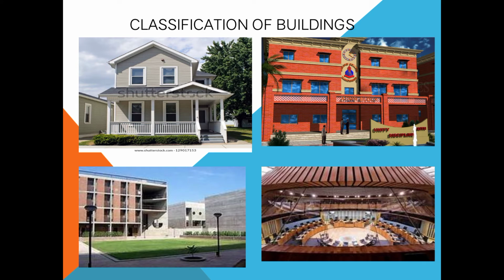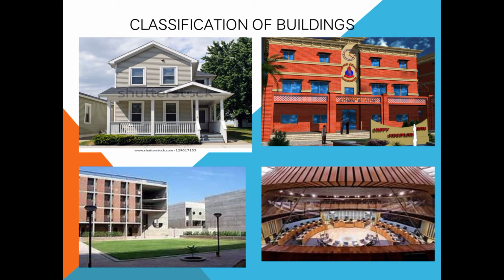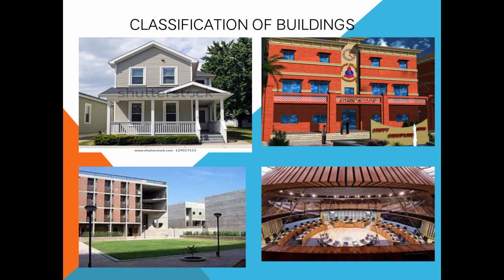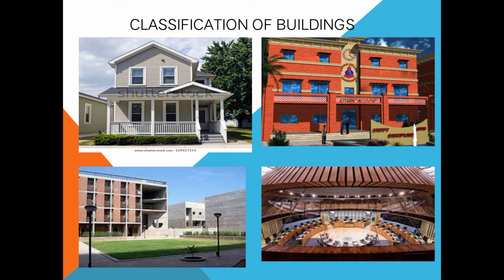classification of buildings